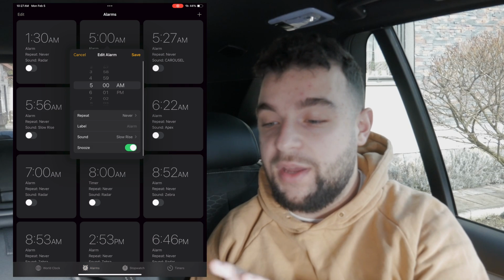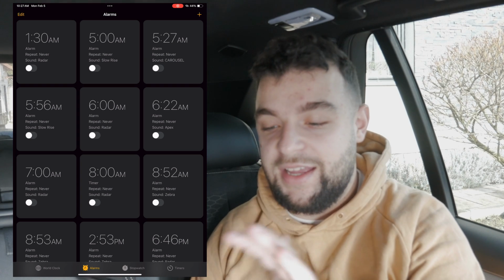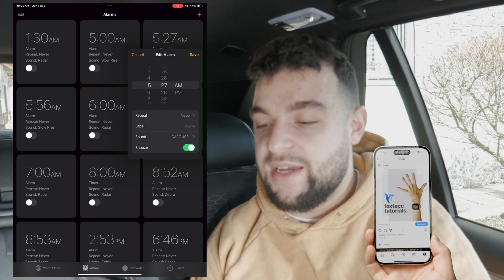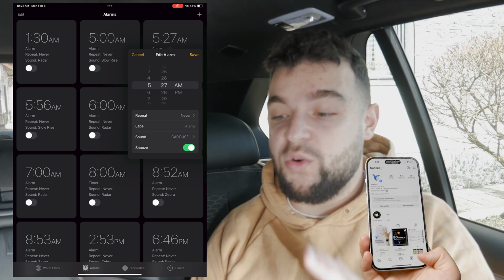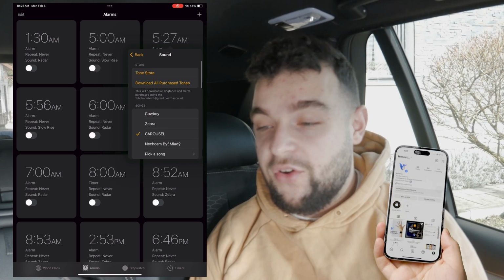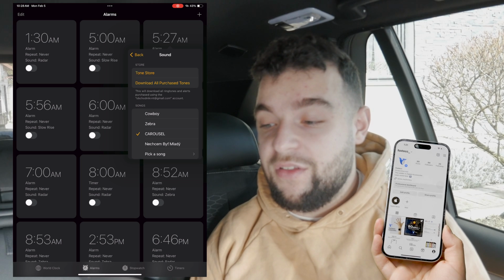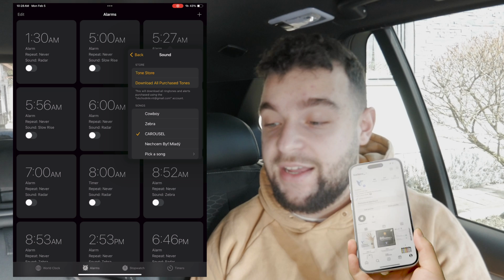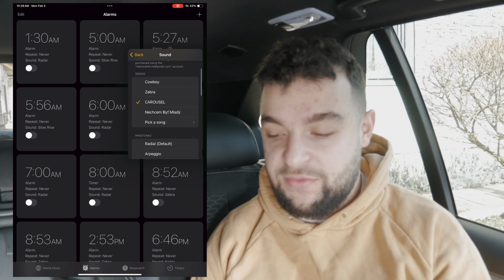How to Set a Song as Your Alarm on iPad (tutorial)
Want to wake up to your favorite song on your iPad? In this tutorial, we'll show you how to customize your alarm by setting a song as the wake-up tone. Whether you prefer a gentle melody or an energetic tune to start your day, personalizing your alarm with a song can make mornings more enjoyable. Join us as we walk you through the simple steps to select and set any song from your music library as the alarm sound on your iPad. Watch now to transform your wake-up routine with the power of music!